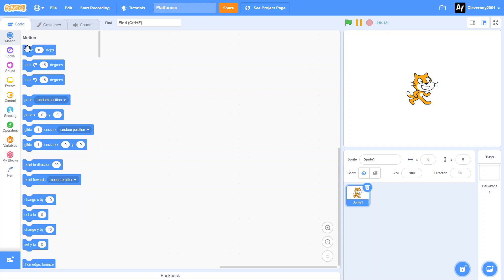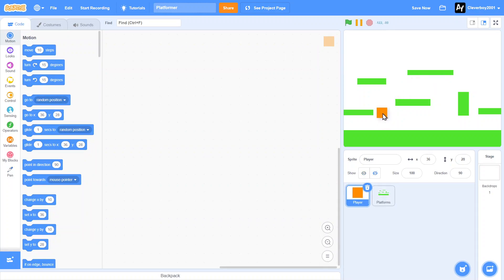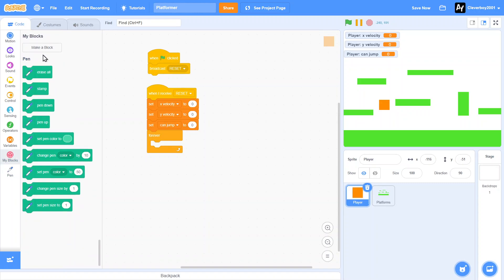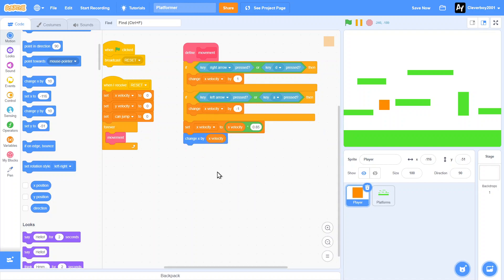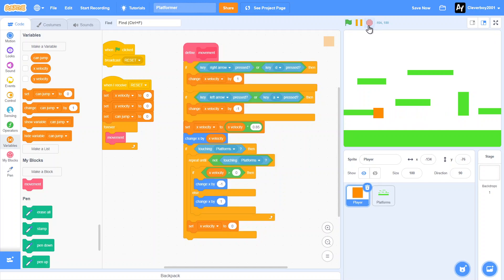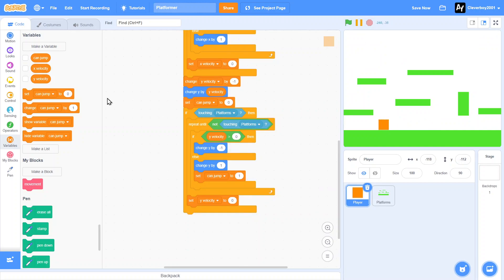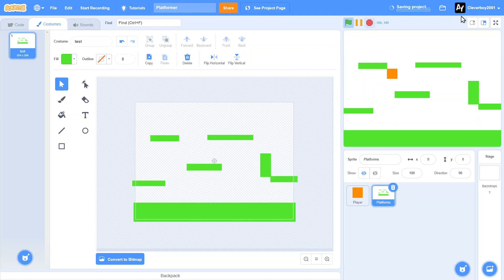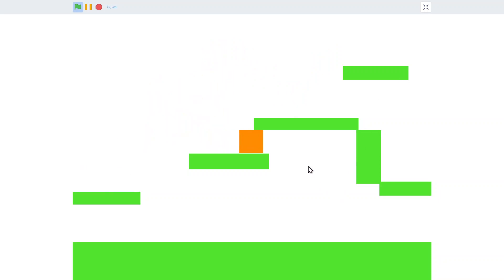How to Make a PLATFORMER Game in Scratch (Part 1)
I'm Abram (13 years old), and I'm bringing together all I've learned about making bitmap sprite collision based platformers and I'm putting it into this brand new series.
No fancy scrolling or lists this time around, just fun simple scratch coding and the good old scratch costume editor!
This video's suitable for both Scratch beginners, and advanced coders alike.
We are going to cover player animation, advanced wall sliding and jumping, sloping platforms with automated player foot placement, moving platforms that can push the player around, and hopefully a lot more!